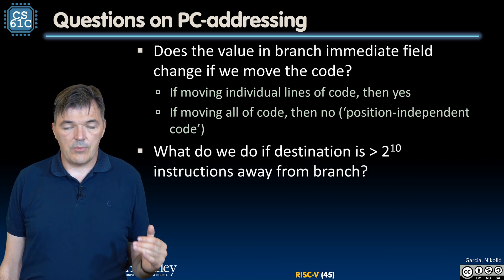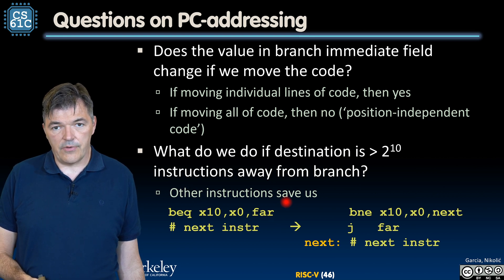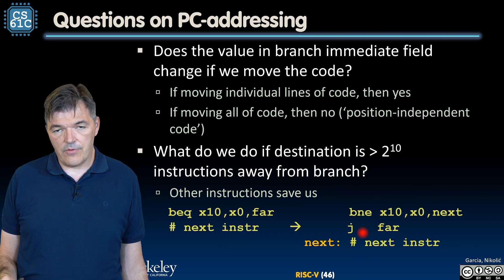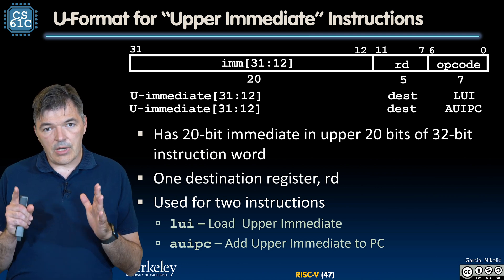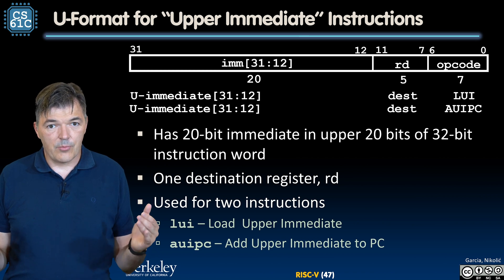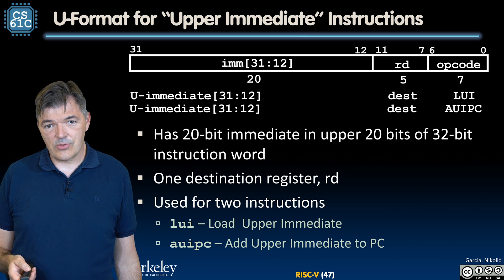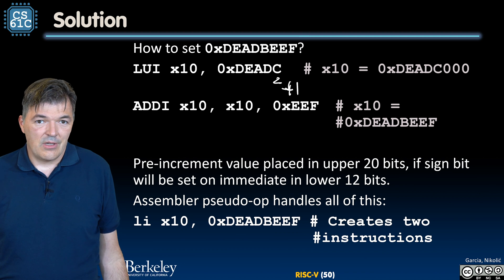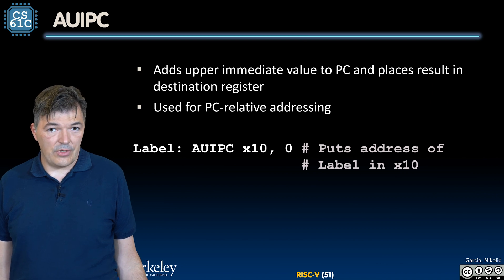[CS61C FA20] Lecture 12.2 - RISC-V Instruction Formats II: Upper Immediates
CS 61C Lecture 12.2 - RISC-V Instruction Formats II: Upper Immediates
Fall 2020
Inst: Borivoje Nikolic
9/23/20